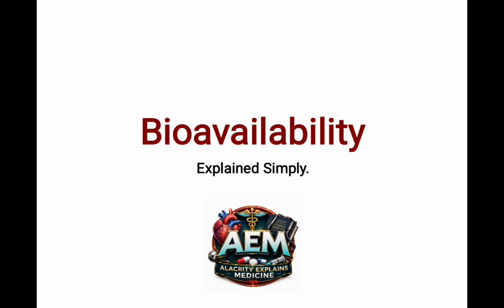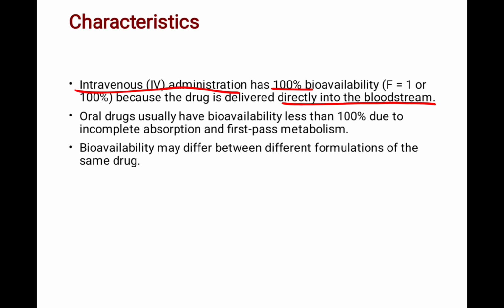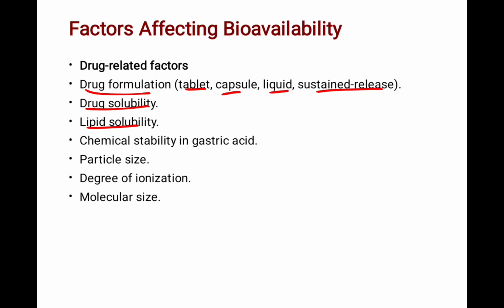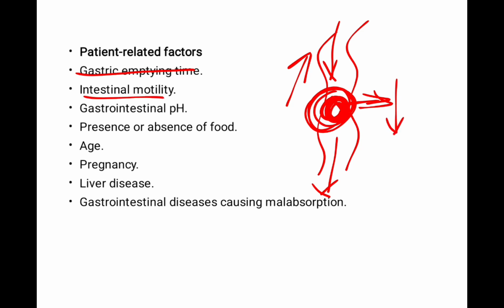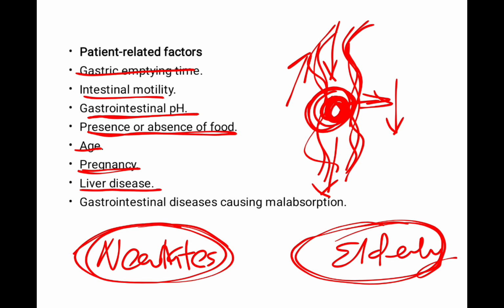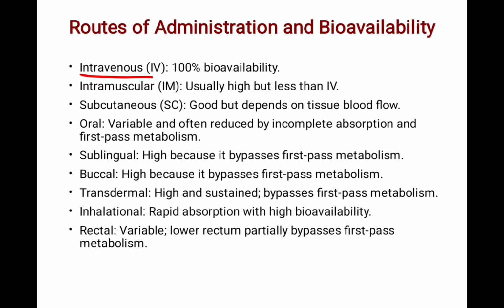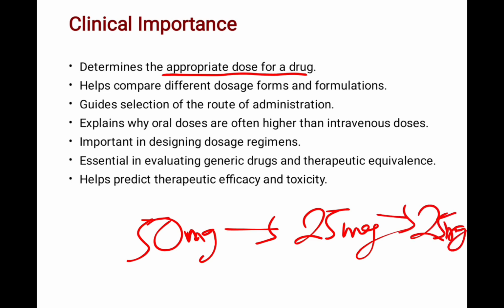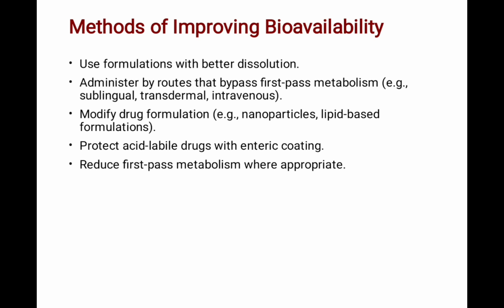BIOAVAILABILITY Explained in less than 20 minutes.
Why doesn’t the entire dose of a drug reach the bloodstream?

In this high-yield video, Bioavailability is explained simply—from first-pass metabolism to the factors that determine how much of a drug actually reaches systemic circulation.

Perfect for MBBS, Pharmacology, medical students & exam revision.

🔥 Understand it once. Remember it for exams.